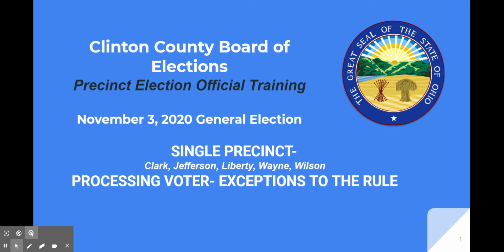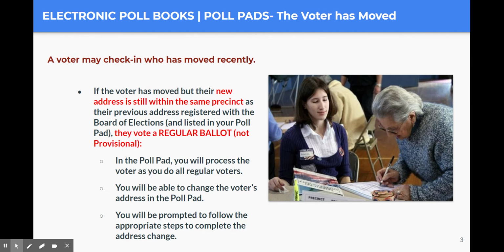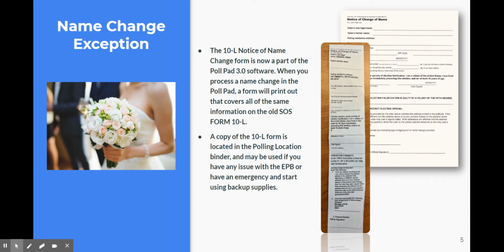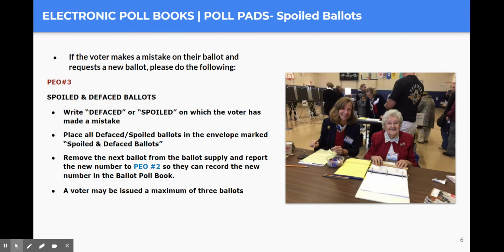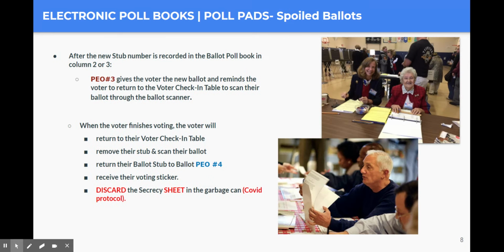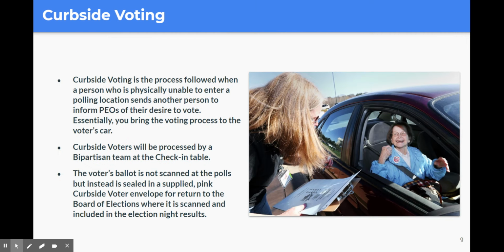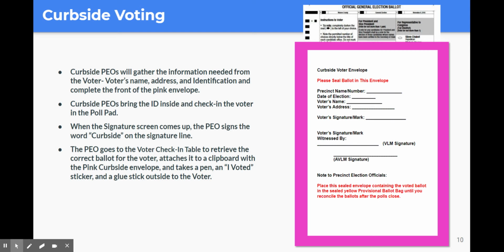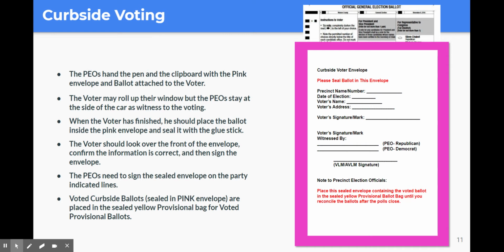10. SINGLE PRECINCT Processing Voters- Exceptions to the rule